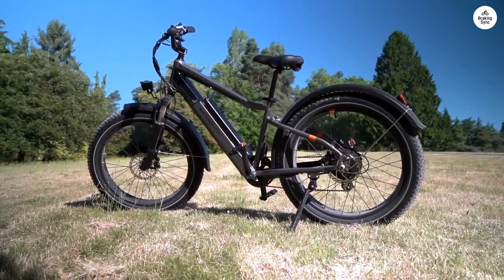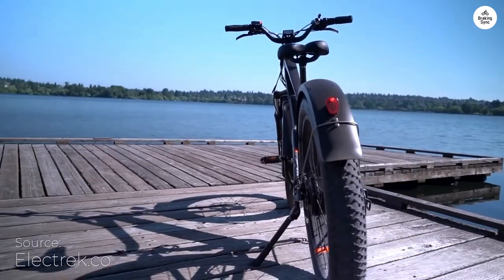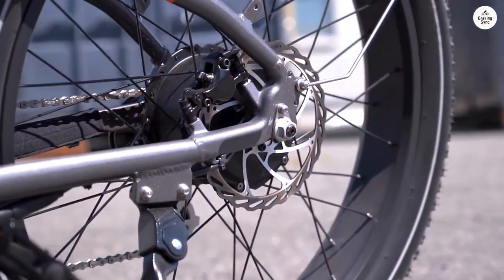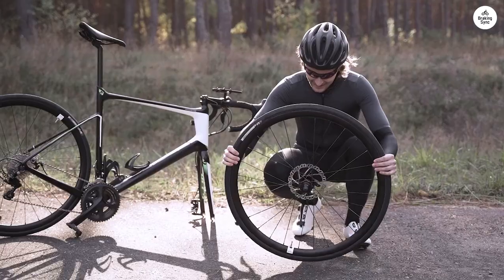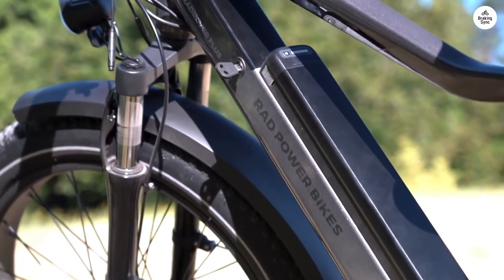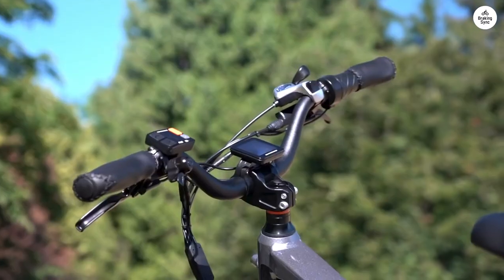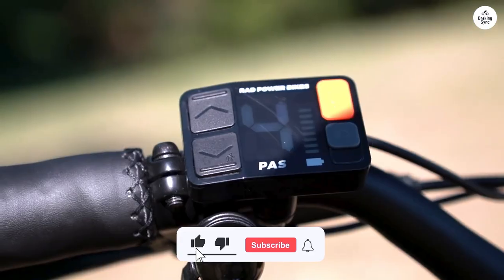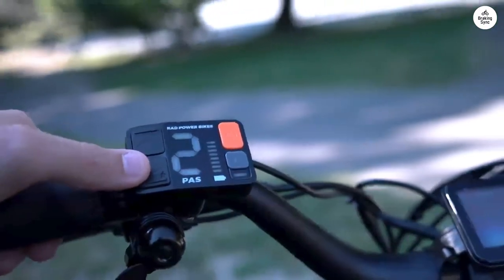Why the RadRover 6 Plus Is the Ultimate E-Bike for All Terrains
Explore the RadRover 6 Plus, an e-bike designed for versatility and durability. Perfect for city commuting or rough trails, this bike features a powerful 750W motor and 26x4" fat tires for superior performance on various surfaces. With a sturdy frame and essential safety features like reflective striping and bright lights, it ensures a reliable and secure ride. The bike is easy to assemble and comfortable, even for shorter riders. Ideal for those seeking a dependable e-bike, especially with the current sale.

00:00 Versatile Performance
00:25 Easy Assembly with a Tip
00:39 Fun and Reliable Ride
00:49 Great Value Overall